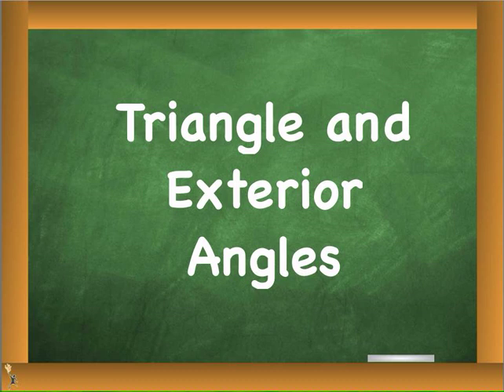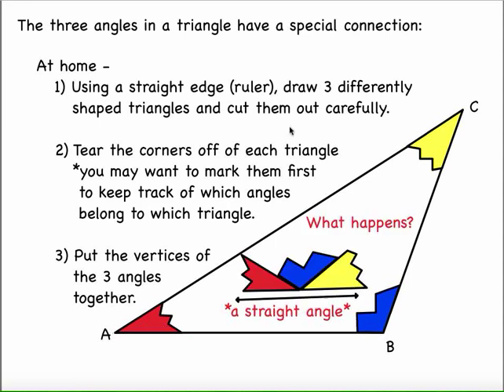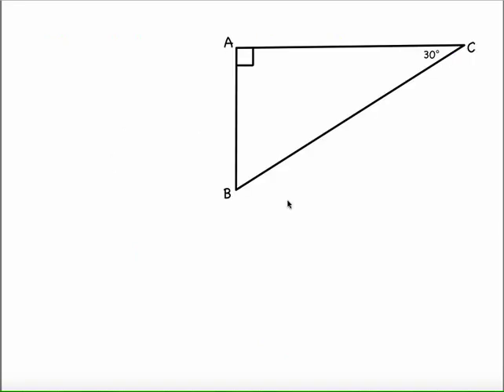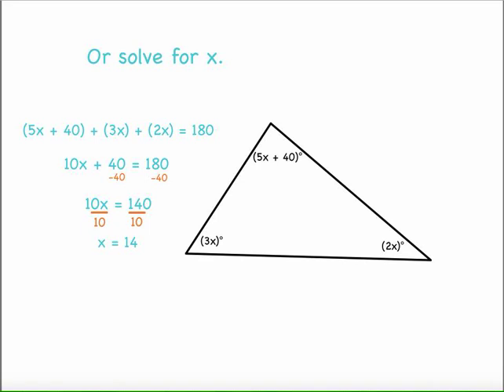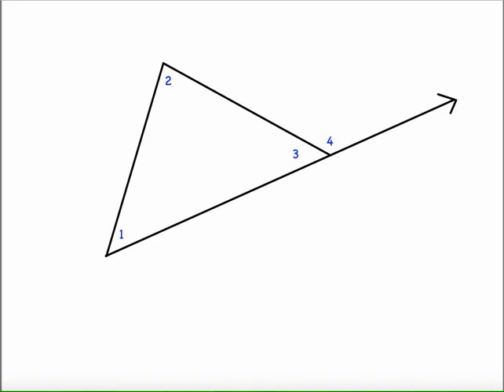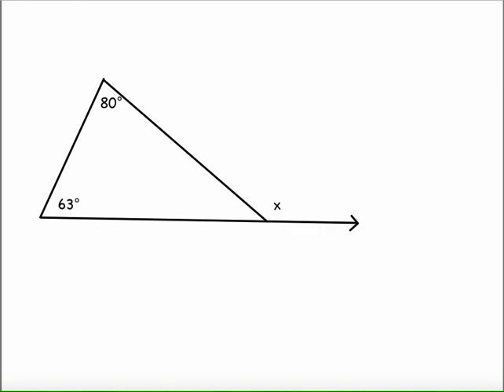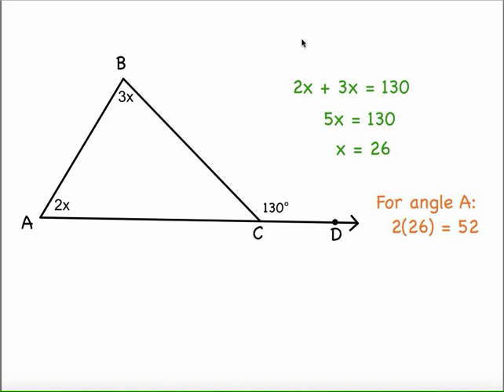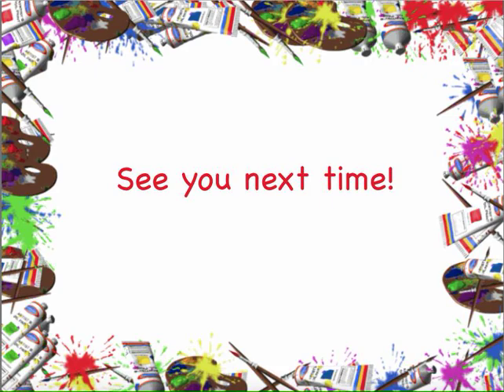Triangle and Exterior Angles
Sum of the interior triangle angles, exterior angles are equal to the sum of the non-adjacent interior angles of any triangle.